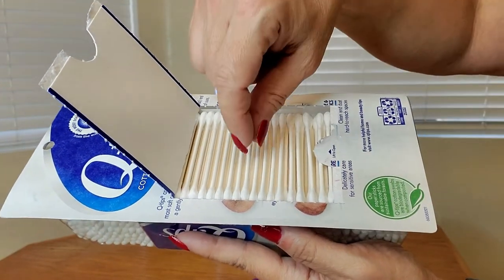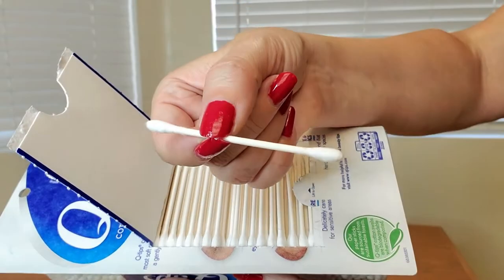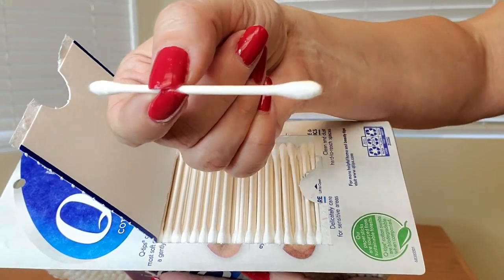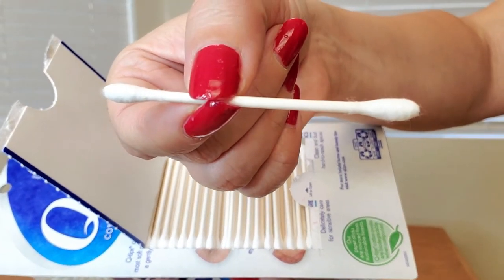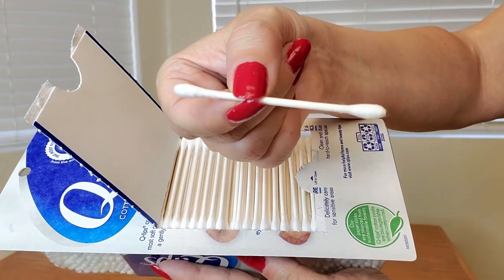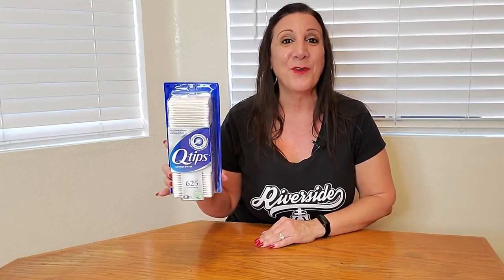Cotton Swab Lipstick, Painting and Arts and Crafts - Q Tips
Cotton Swab Lipstick, Painting and Arts and Crafts - Q Tips Manufacturers Description: Q-tips Cotton Swabs for Hygiene and Beauty Care Original Cotton Swab Made with 100% Cotton 625 Count
Q-Tips Cotton Swabs are the ultimate home, hygiene, and beauty tool.
The soft cotton buds on Q-tips Cotton Swabs are made with 100% cotton, and the paper sticks are sourced from sustainable forests.
Use a Q-tip Cotton Swab as an ear cleaner (the cotton pads make perfect ear swabs) or as a beauty tool.
The soft cotton sticks are delicate enough for sensitive jobs like baby hygiene; use a Q-tip to clean around your newborn's belly button or around your baby's nose.
Q-tips cotton swabs are also great for cleaning electronics; the cotton tipped applicators are perfect for dusting between the keys on computer keyboards or cleaning out phone ports.
Q-tips are ideal for cleaning hard to reach places. Use them to dust air vents, detail your car, or to clean ceramics & pottery. Q-tips are delicate enough for cleaning collectibles and jewelry

🟡 If you are interested in purchasing this 625 Pack of Q-Tips on Amazon here is the